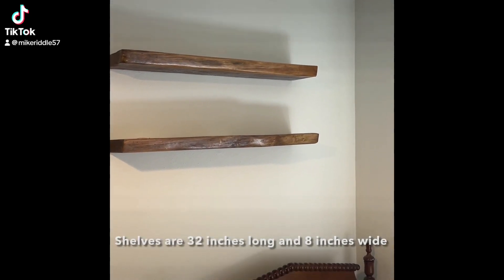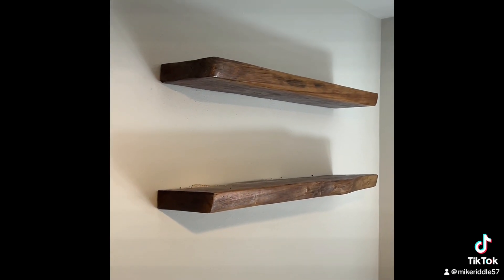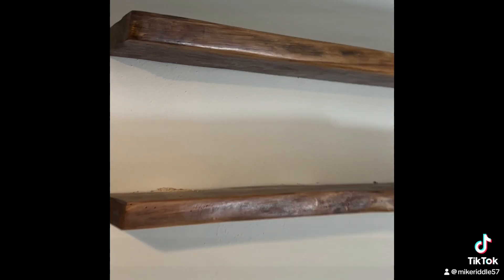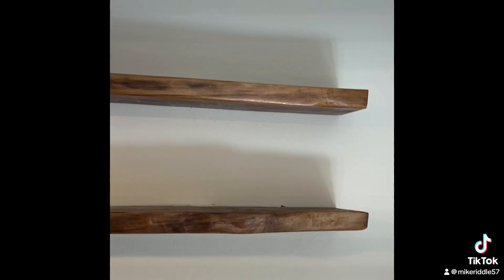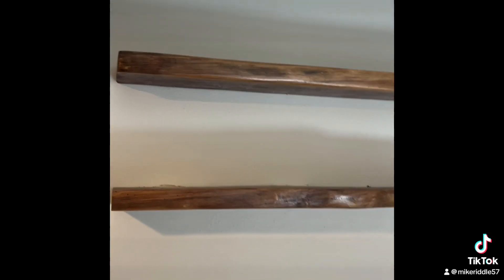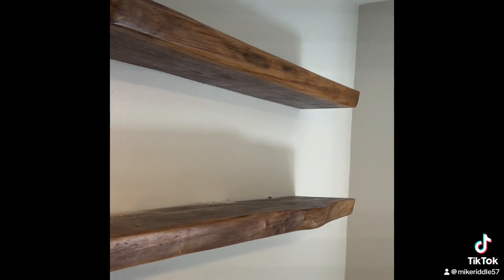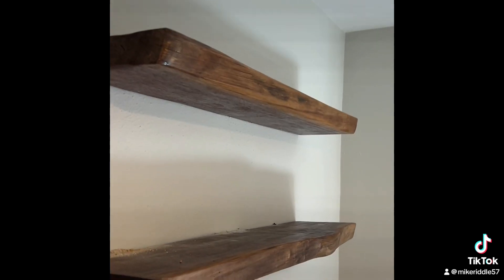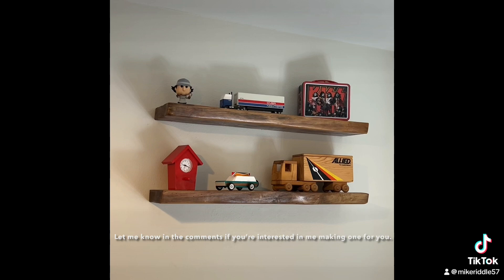Liveedge floating shelves.